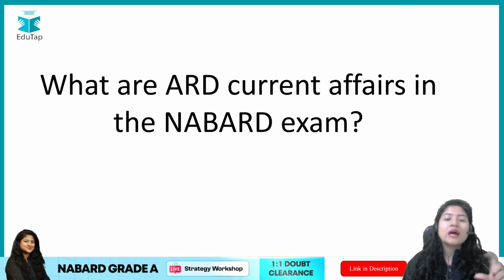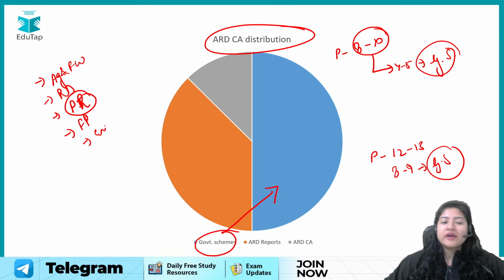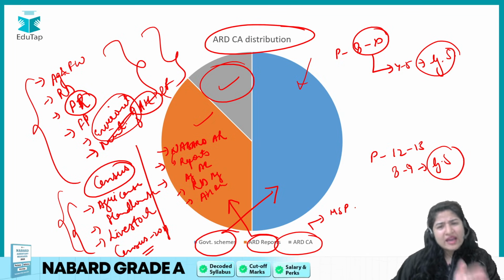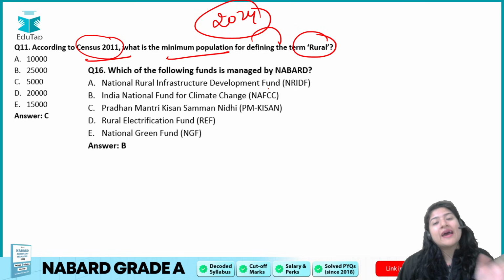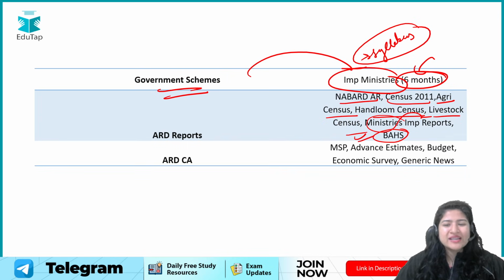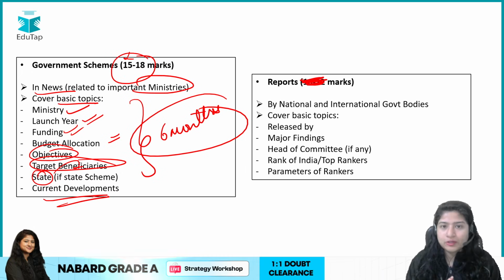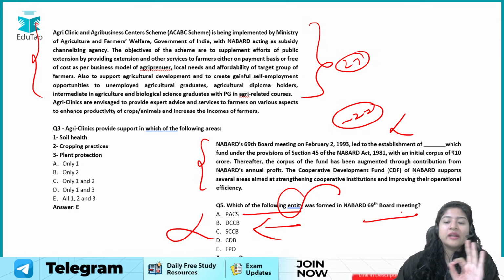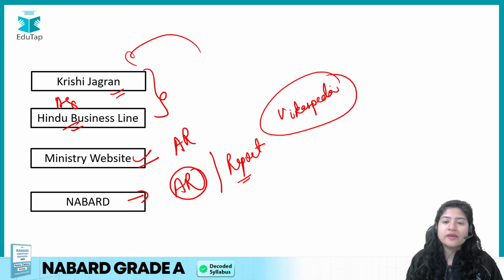How to Prepare ARD Current Affairs for NABARD Grade A 2025 ?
What are ARD current affairs in the NABARD Grade A exam?
What is the weightage of ARD current affairs in NABARD Grade A Phase 1?
What is the weightage of ARD current affairs in NABARD Grade A Phase 2?
How to prepare ARD Current Affairs for NABARD Grade A 2025 Phase 1?
How to prepare ARD Current Affairs for NABARD Grade A 2025 Phase 2?
What are the best sources to prepare Agriculture Current affairs for NABARD Grade A exam?

Preparing ARD Current Affairs for NABARD Grade A 2025 is one of the most crucial parts of clearing both Phase 1 and Phase 2. In this video, we will guide you step-by-step on how to study ARD current affairs effectively, what topics to focus on, and which sources to follow for maximum exam-oriented coverage.

Have questions?

1:47 - What are ARD current affairs in the NABARD Grade A exam?
7:25 - What is the weightage of ARD current affairs in NABARD Grade A Phase 1?
 7:44 - What is the weightage of ARD current affairs in NABARD Grade A Phase 2?
8:06 - How to prepare ARD Current Affairs for NABARD Grade A 2025 Phase 1?
15:57 - How to prepare ARD Current Affairs for NABARD Grade A 2025 Phase 2?
18:03 - What are the best sources to prepare Agriculture Current affairs for NABARD Grade A exam?
19:33 - NABARD Grade A Courses